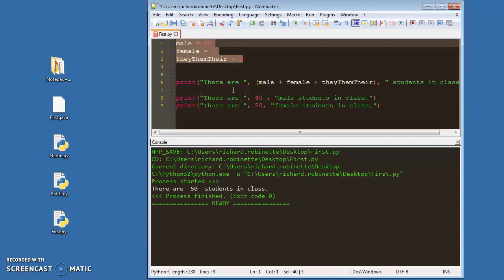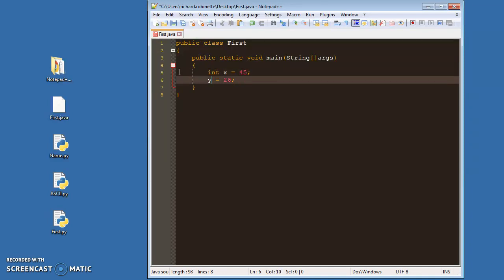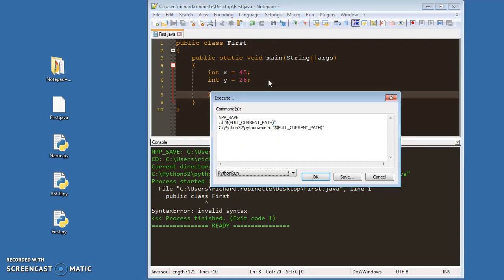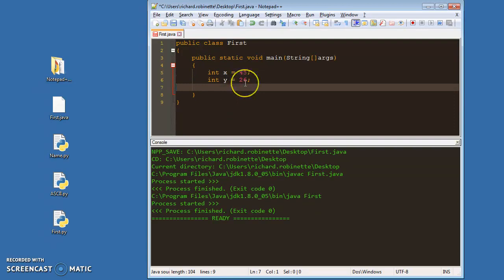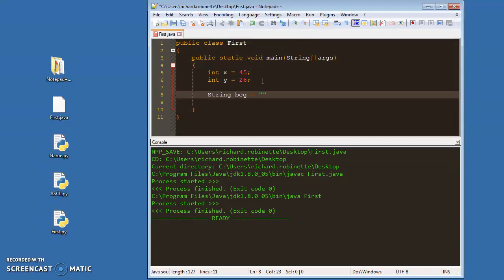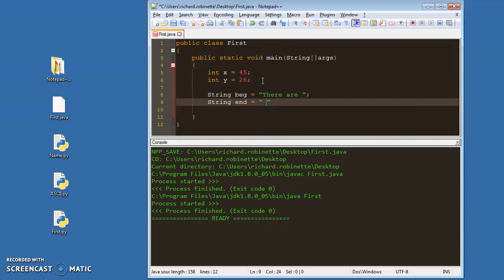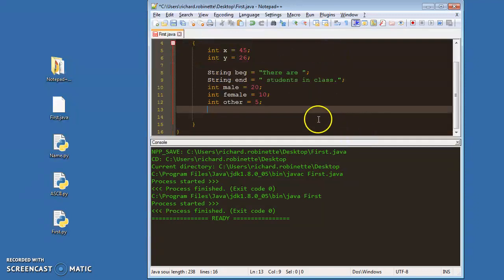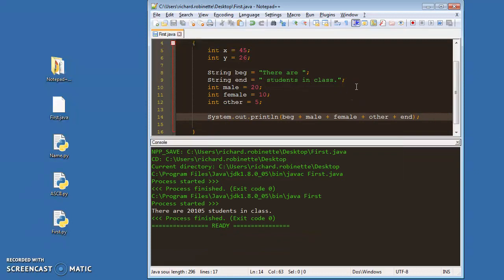APL2 - Putting it All Together